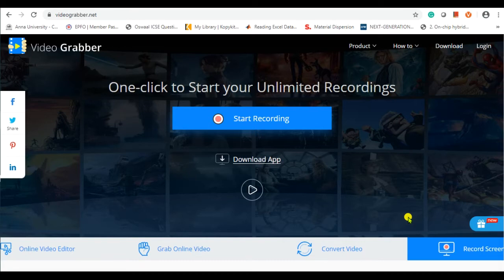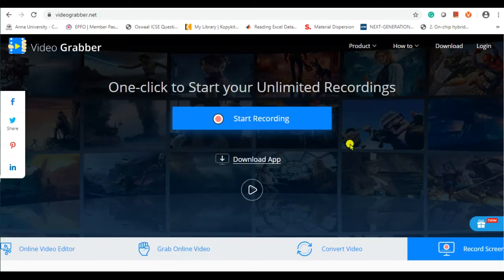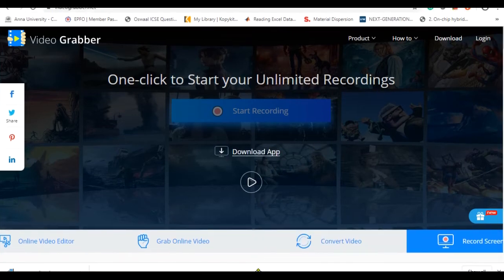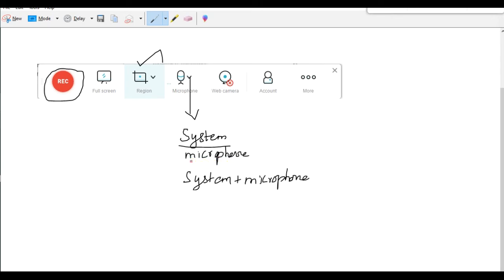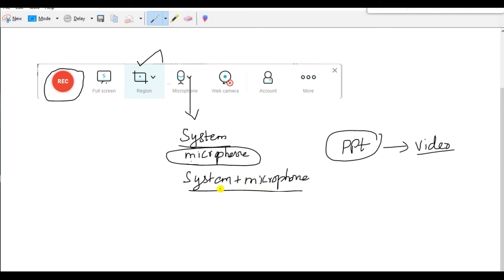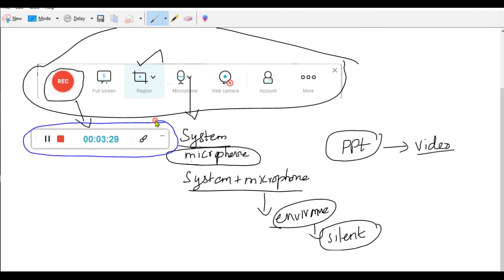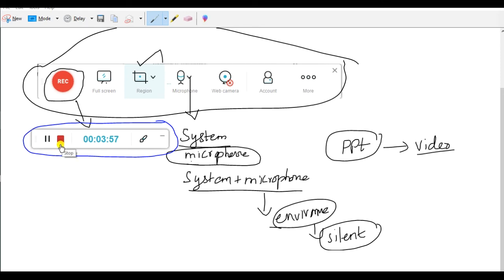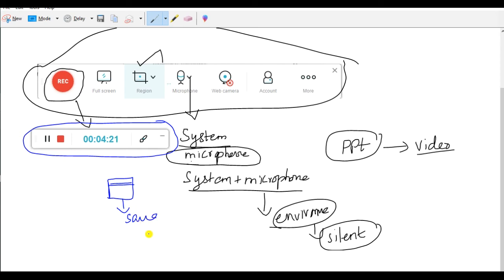How to record your video using a free online app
online classes / free plot form / useful for school recording classes especially for teacher's